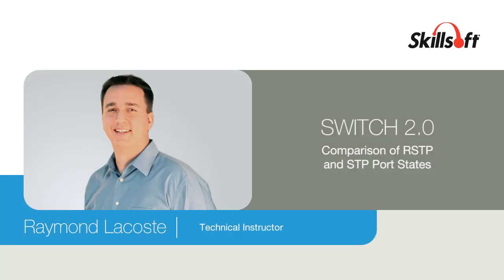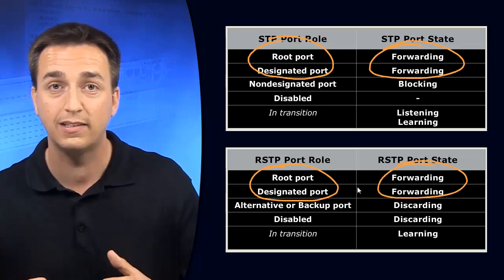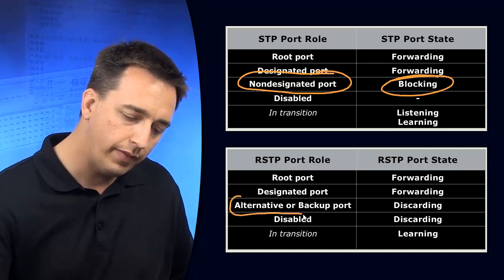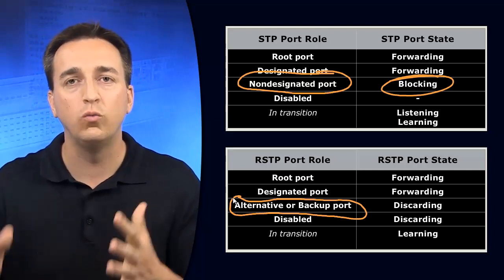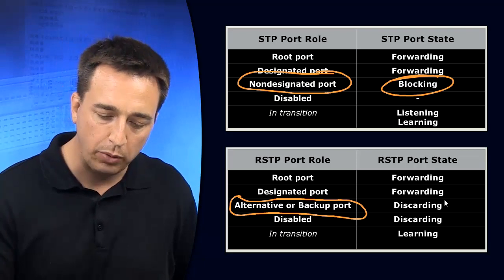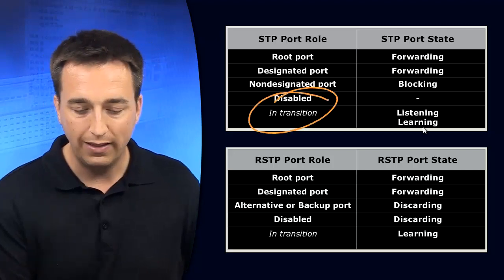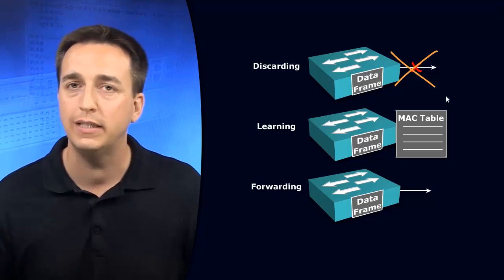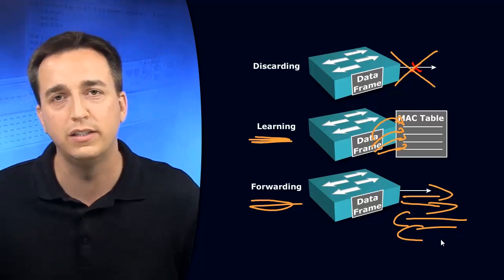29 SWITCH 2 0 Comparison of RSTP and STP Port States